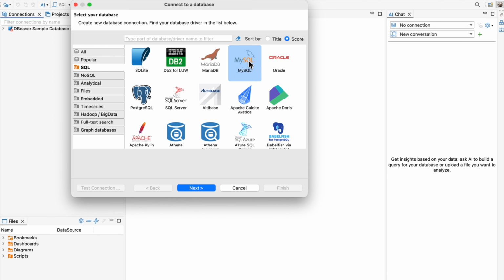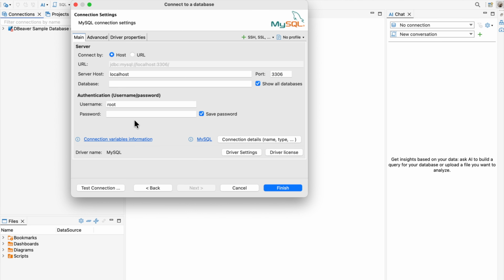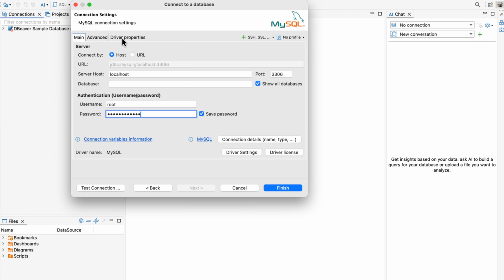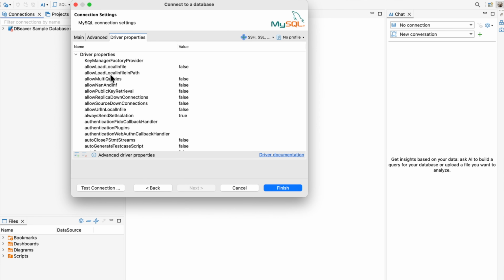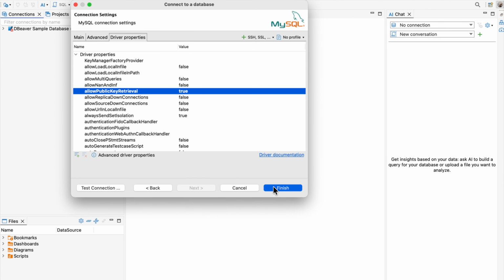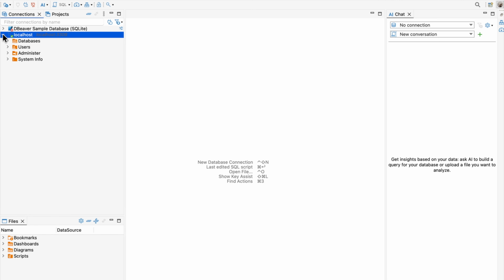How to Connect MySQL to DBeaver (Local Database) | Beginner Guide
Learn how to connect a local MySQL database to DBeaver step by step.

In this video, I set up my local MySQL server with DBeaver as I begin my Data Engineering journey. If you're a beginner learning SQL, databases, or Data Engineering, this series is for you.

Topics Covered:
✔ Install DBeaver
✔ Connect MySQL
✔ Configure Local Database
✔ Beginner Data Engineering Setup